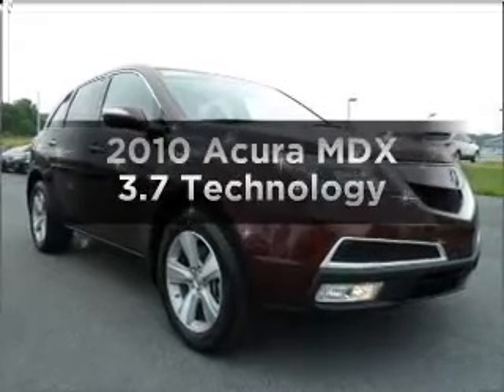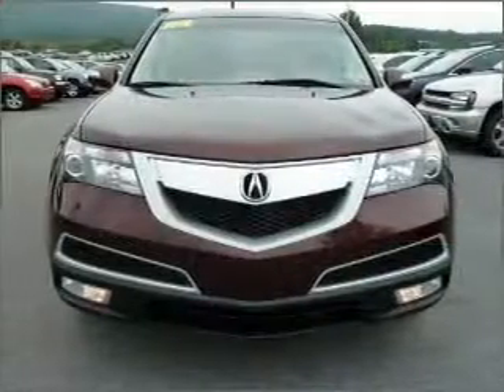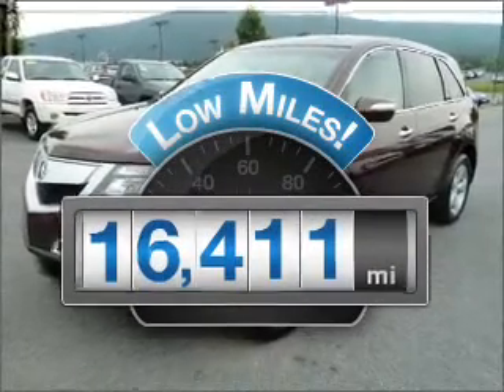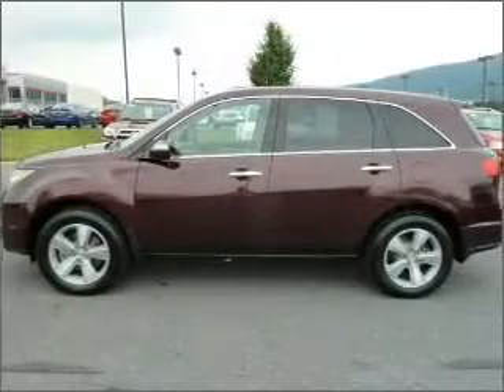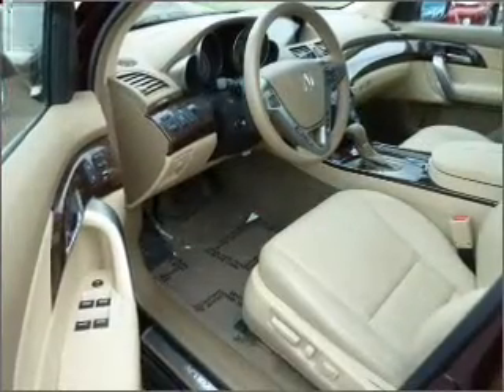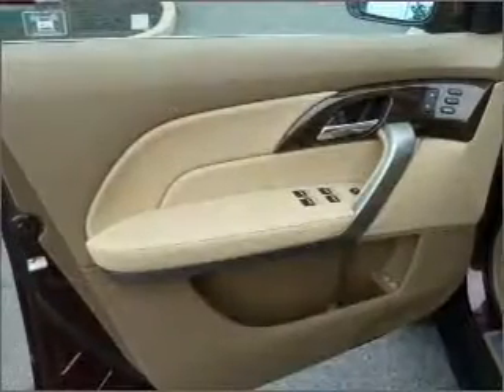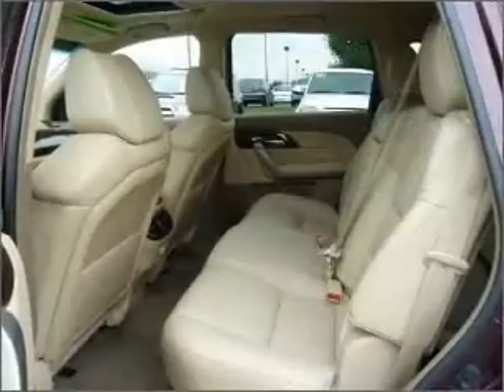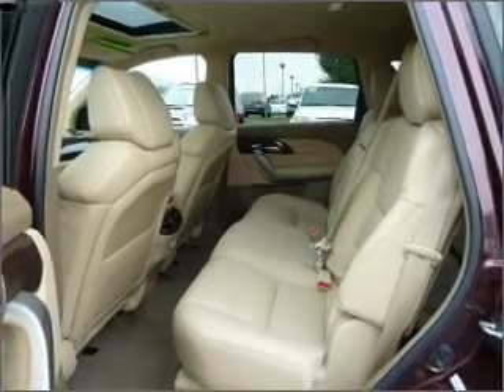2010 Acura MDX - Hamburg PA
Year: 2010
Make: Acura
Model: MDX
Trim: 3.7 Technology
Engine: 3.7 liter 6 cylinder 24 valve
Transmission: 6-Speed Automatic
Color: Dark Cherry Pearl
Mileage: 16411
Address:
41 Industrial Drive